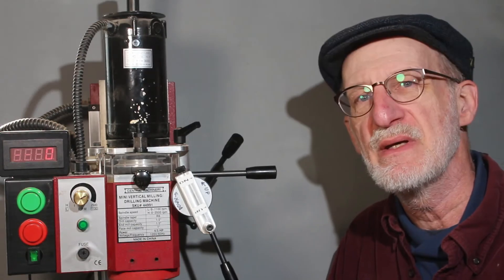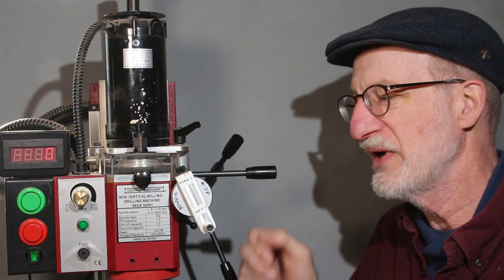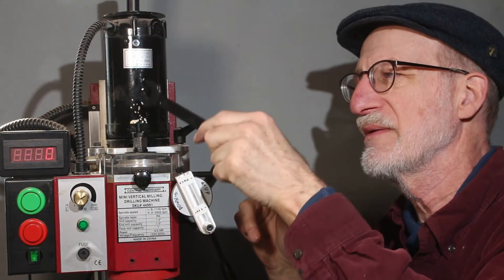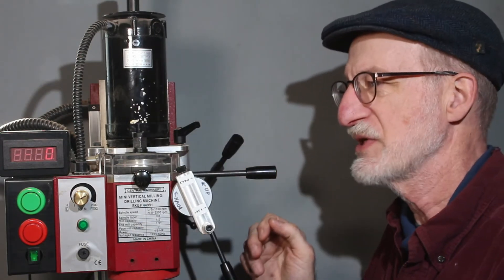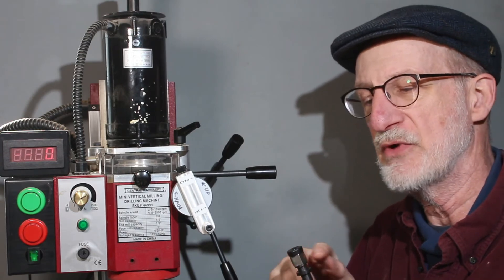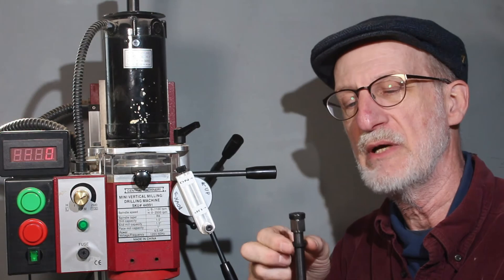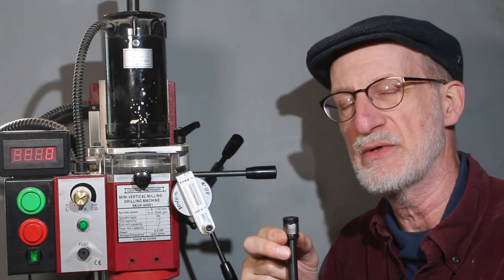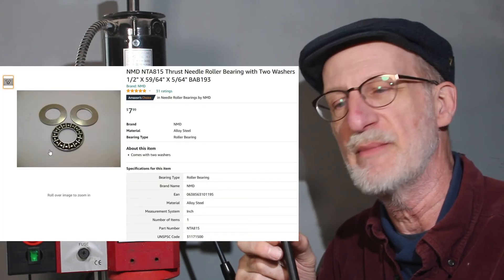Quick Tip #1 - Mini Mill draw bar improvement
Simple improvement prevents wear on the nut at the top of the Mini Mill draw bar and makes it easier to tighten.

I have an update to this video where I replace the thrust bearing with a lathe turned Delrin flange: